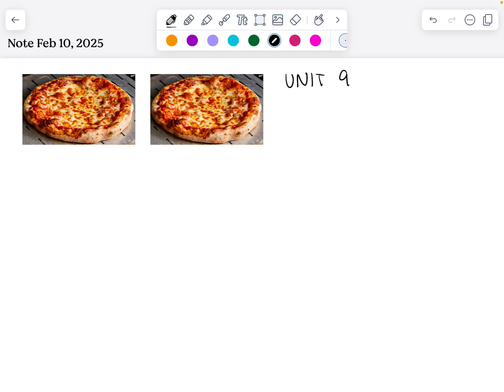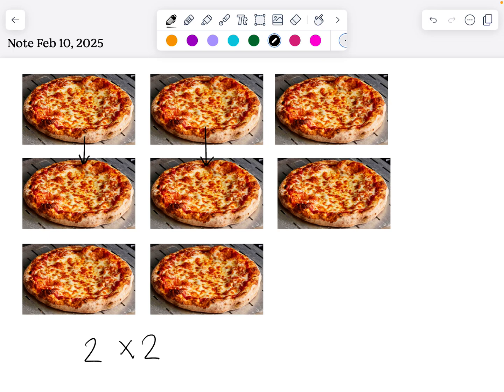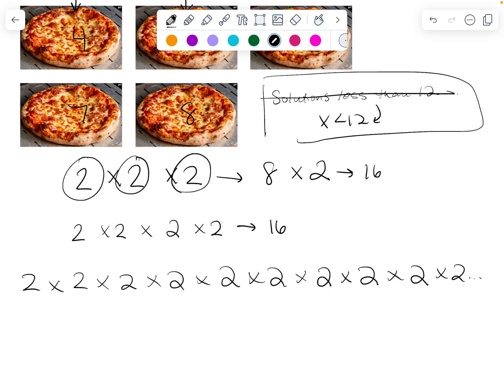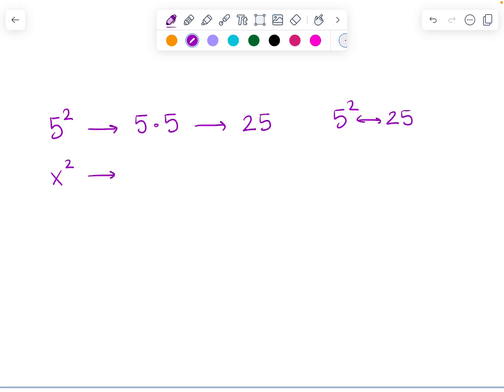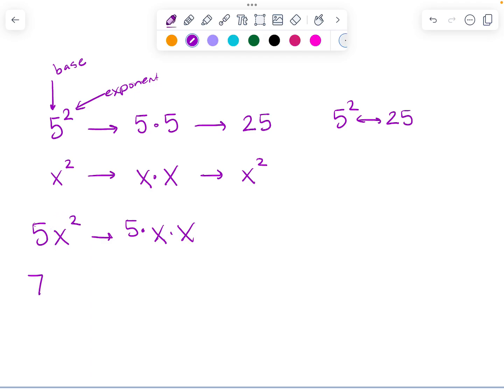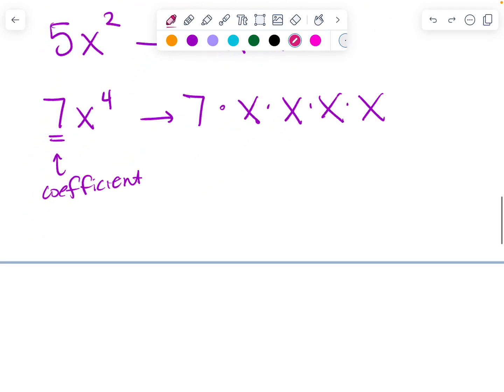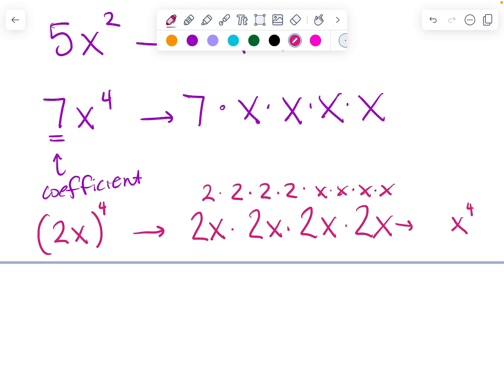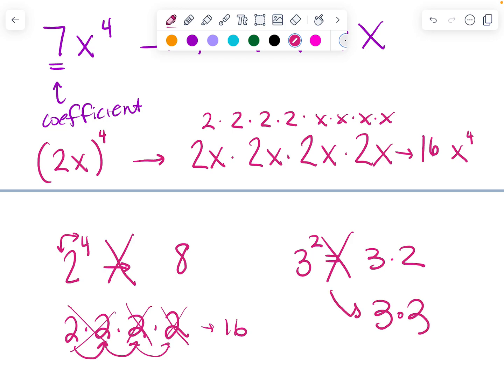Day 1 Snow Day Intro to Unit 9